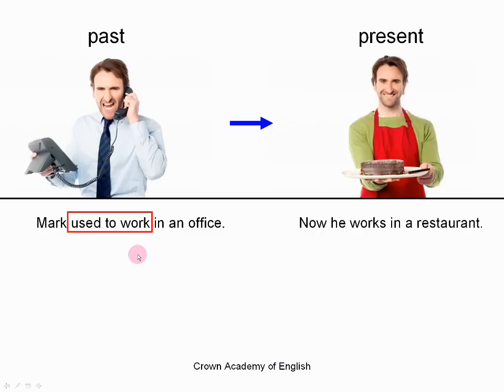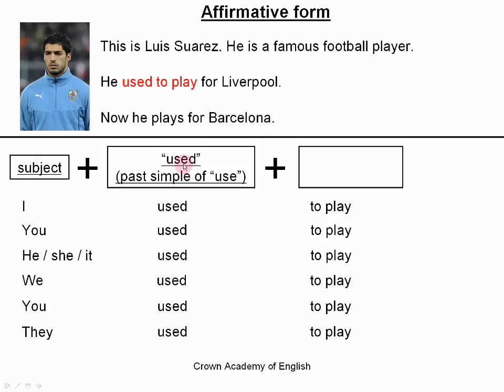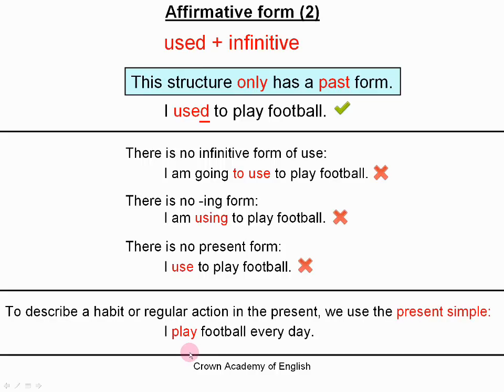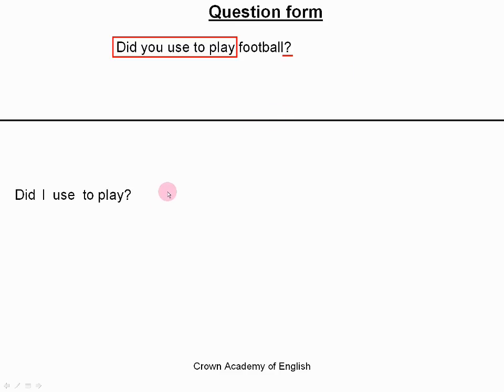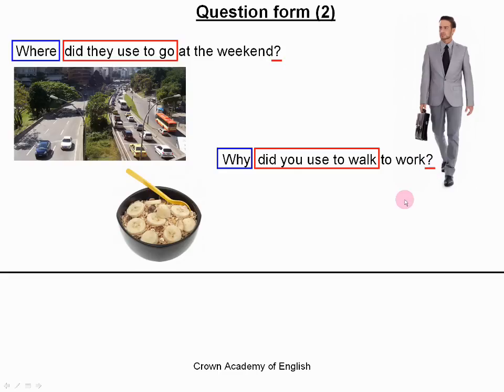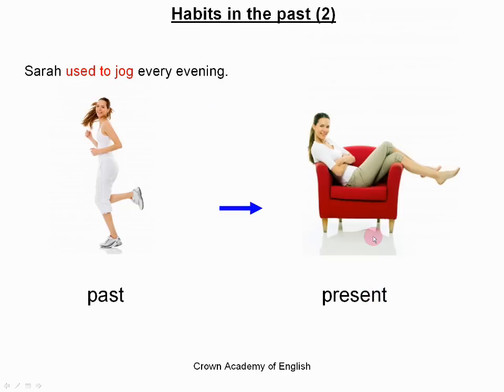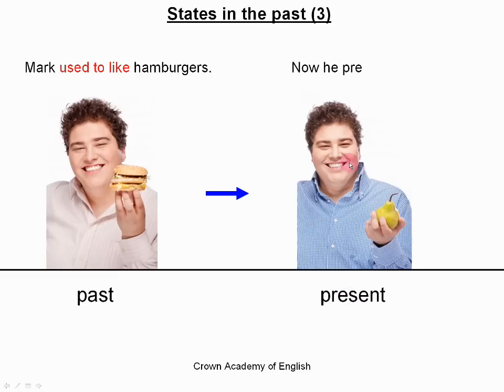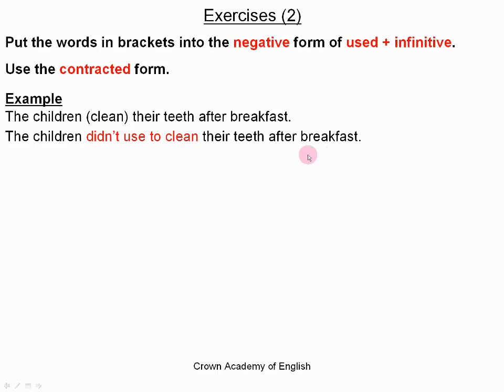USED + INFINITIVE | English grammar lesson and exercises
Here is an English grammar lesson and exercises about the used + infinitive structure.

In this lesson, I explain the meaning and use of the used to + infinitive structure. This is a very common structure in the English language.

We use it to describe a regular habit or action in the past that we no longer have or do in the present. Example: "Mark used to work in an office but now he works in a restaurant."

It also describes a state we had previously in the past, example: "He used to like cheese but now he hates it."

I explain in detail the affirmative form, question forms and negative form (including the contracted form) of the used + infinitive structure.

At the end of the grammar lesson, there are some English grammar exercises to test your understanding.

If you have any questions, please ask me in the comments section below the video lesson and I will answer.

The accent in the video is a British English accent.

Andrew,
Crown Academy of English

Photo credits:

"Girl Showing Double Thumbs Up" Image courtesy of stockimages | FreeDigitalPhotos.net
"Angry Business Professional Yelling" Image courtesy of stockimages | FreeDigitalPhotos.net
"Here Is Your Order Sir" Image courtesy of stockimages | FreeDigitalPhotos.net
"Businessman Carrying Briefcase And Walking" Image courtesy of photostock | FreeDigitalPhotos.net
"Healthy Breakfast Isolated" Image courtesy of phasinphoto | FreeDigitalPhotos.net
"Young Woman Smoking A Cigarette" Image courtesy of stockimages | FreeDigitalPhotos.net
"Fit Woman Running" Image courtesy of Ambro | FreeDigitalPhotos.net
"Lady Is Sitting On The Chair" Image courtesy of Ambro  | FreeDigitalPhotos.net
"Young Singer Singing A Song In Rock Style" Image courtesy of imagerymajestic | FreeDigitalPhotos.net
"Violin" Image courtesy of mistermong  | FreeDigitalPhotos.net
"Young Chef Holding Kitchen Utensils" Image courtesy of stockimages | FreeDigitalPhotos.net
"Plumber Posing Confidently With Thumbs Up" Image courtesy of stockimages | FreeDigitalPhotos.net
"Smiled Chubby And Hamburger" Image courtesy of marin | FreeDigitalPhotos.net
"Chubby Man Holding Pear" Image courtesy of marin | FreeDigitalPhotos.net
"Teenager Girl With Opened Notebook" Image courtesy of imagerymajestic | FreeDigitalPhotos.net
"Man Having Severe Headache" Image courtesy of stockimages | FreeDigitalPhotos.net